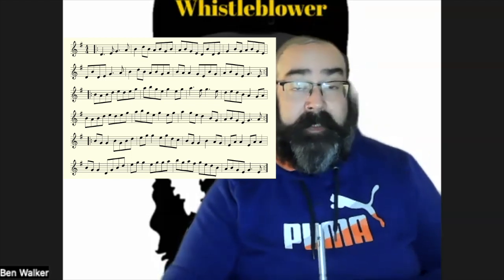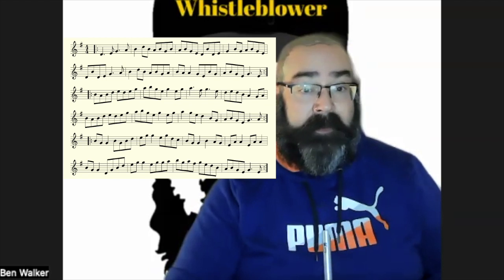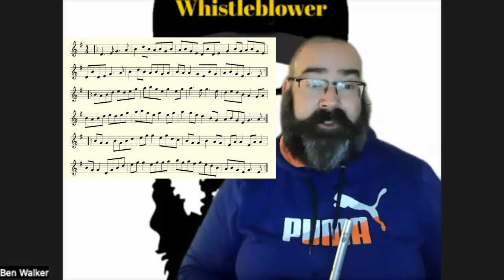The Whistle Blower #44 Christmas Eve Tommy Coen's Reel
Welcome back to all my subscribers and a very Merry Christmas to you all! It's been a tough old year. If you're new here, pull up a whistle and get comfortable. Thanks to each and every one. I am always here for any questions. Just leave a question below and I'll be happy to answer it. Go get your whistle and let's get going!